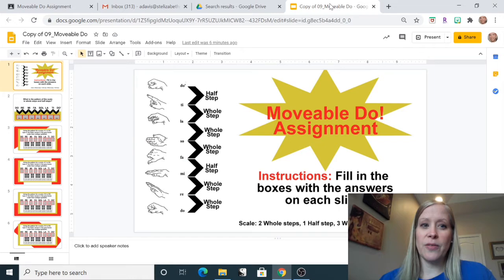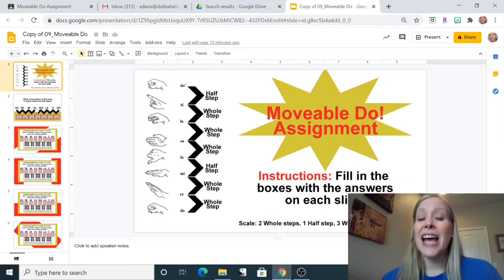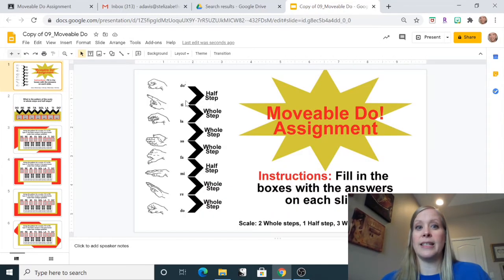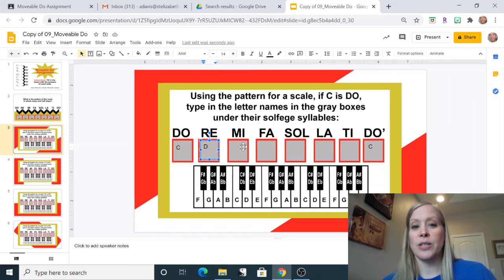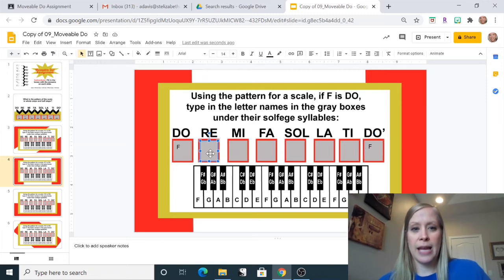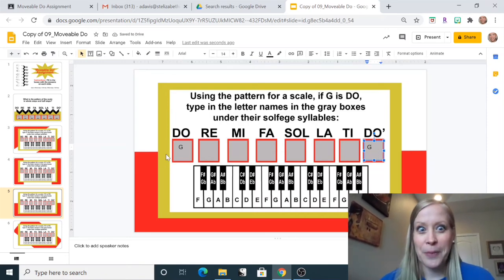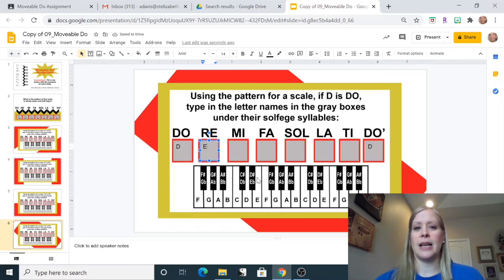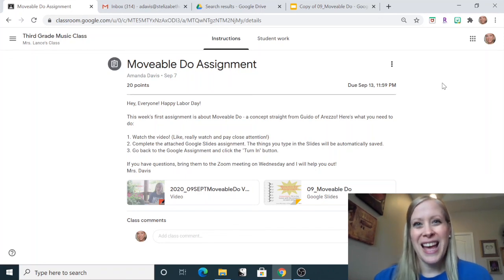Moveable Do Tutorial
This video is for students who still felt a little (or a lot) confused on the Moveable Do assignment. It steps you through the entire assignment.
Mrs. Davis